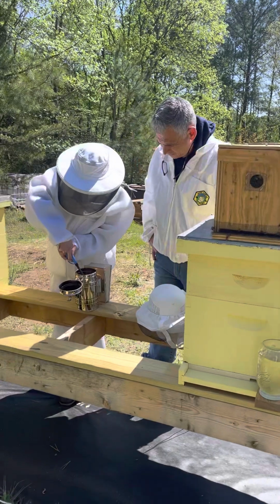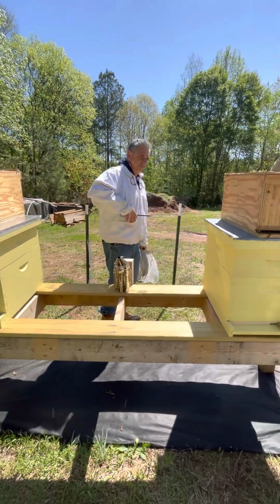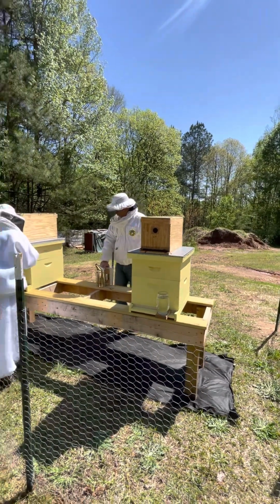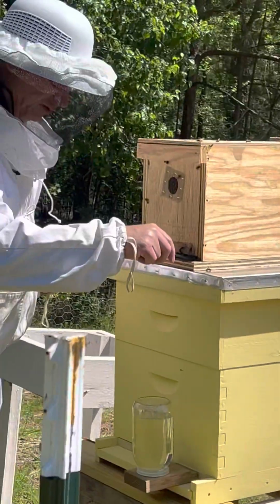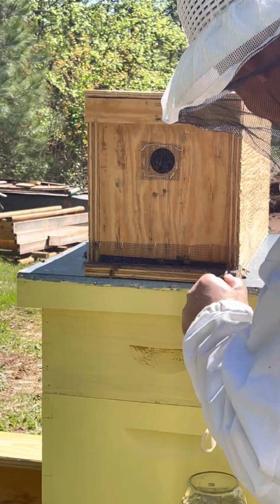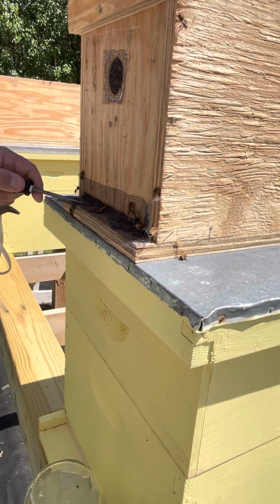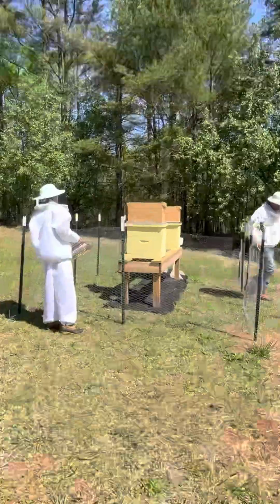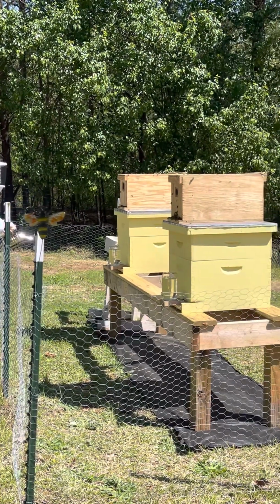Opening nucleus (nucs) to let bees forage!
This video shows the start to finish of us opening the nucleus boxes for the first time. You’ll see the left box is less active than the right box. Unfortunately, we have lost a lot of bees (left box) probably due to the rainy drive here. It was quite a storm the day they arrived. We’ll see how the hive does over the next few days. As long as the queen is inside the box, the hive should be able to grow again and get strong.  We’re hoping and praying. We will put eyes on the queen today when we open the nuc to verify she’s in there and has been protected. We’ll post video of the transfer of the frames by the end of the week.